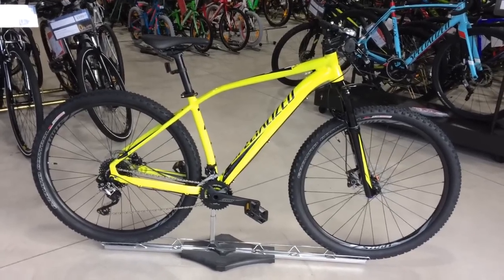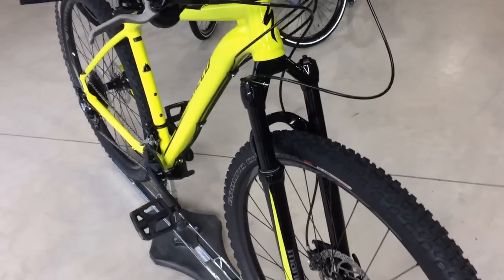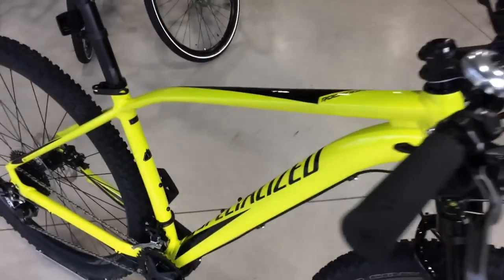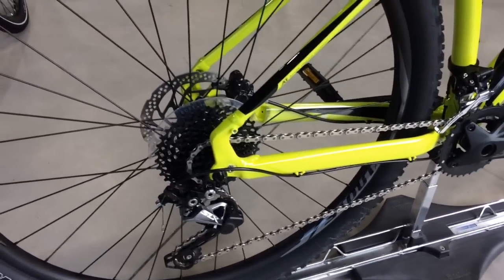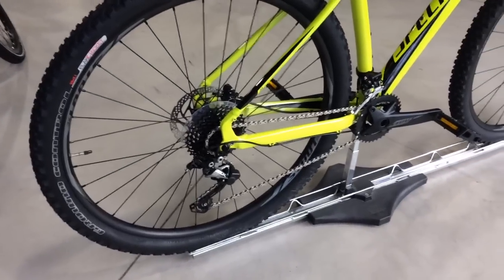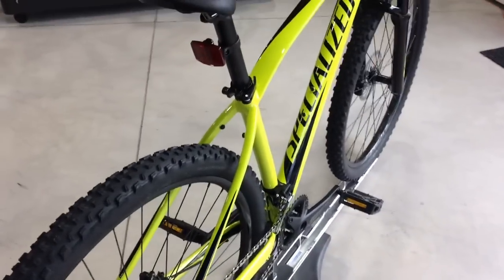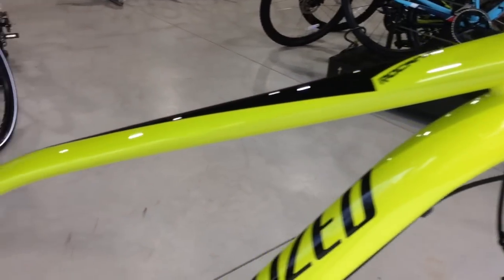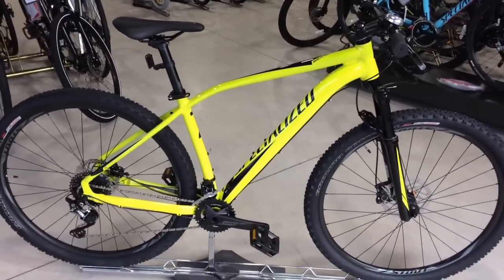Specialized Rockhopper Expert 2017 Overview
In this video we will take you on a walk round of the Specialized Rockhopper Expert 2017 Bike.

About Formby Cycles
“We sell bikes, we ride bikes”
At Formby Cycles we are cycle enthusiasts who are based on the North West coast of England. We will give you the right bike advice to ensure you will get the best ride for your needs and budget. If you are unsure about what you want you can always call our specialist team or book a call back online and we’ll make sure that we help you get the right bike. We have recently moved from our old shop in the centre of Formby to a much bigger superstore just off the Formby bypass. Our new store is five times the size of our old store and has a vast range of products displayed in our professional showroom. Come down and see us it will be worthwhile!